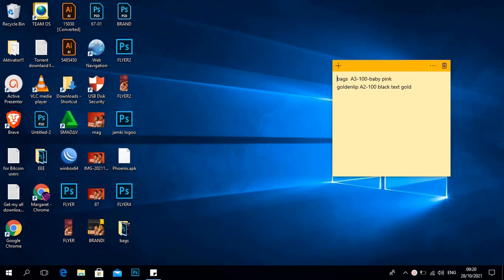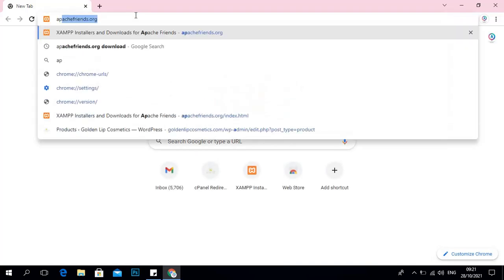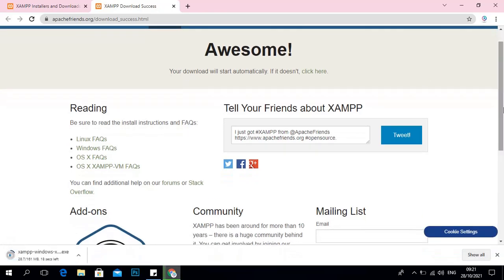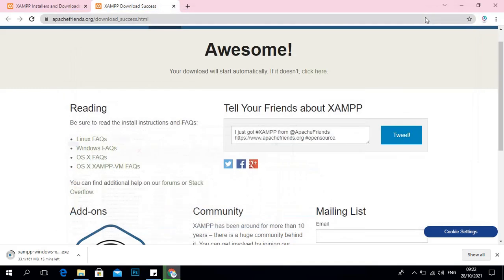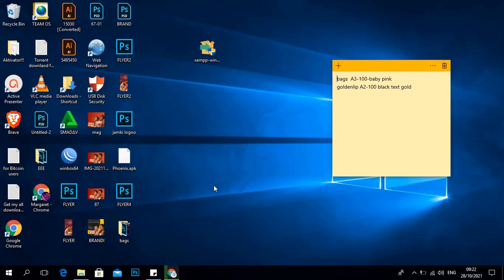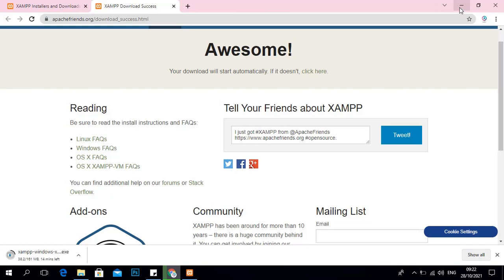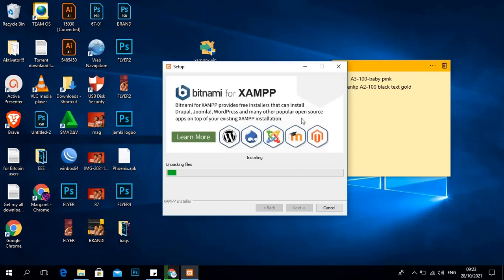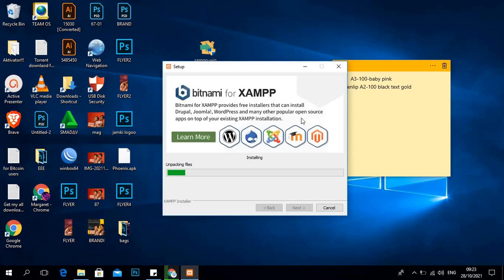How to download Xampp and Install it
Click this link to download XAMPP